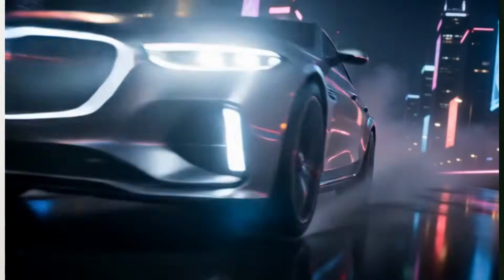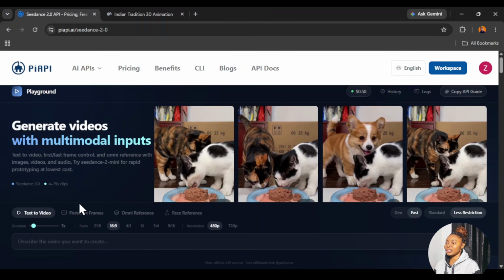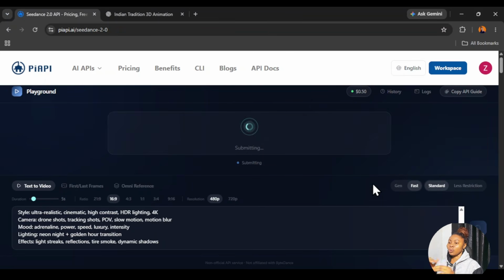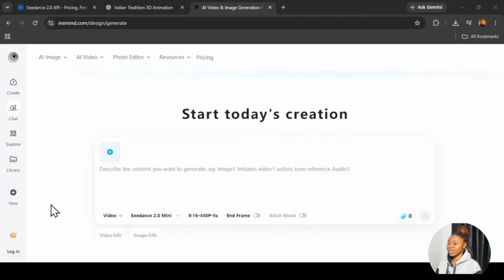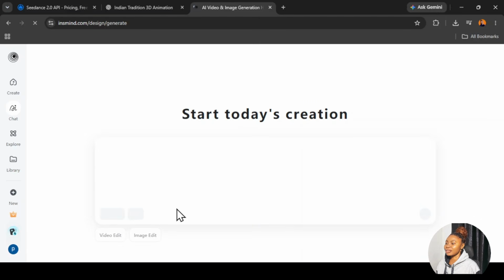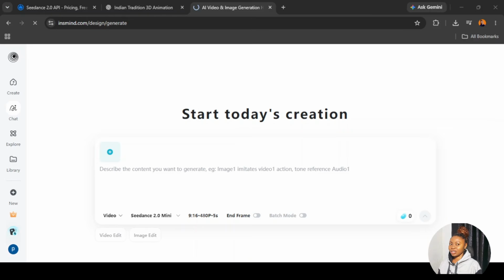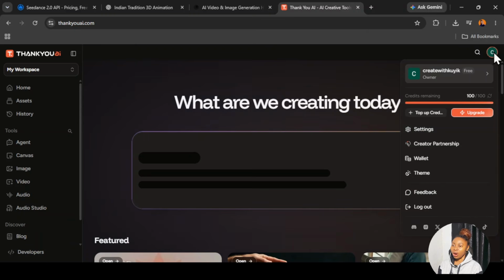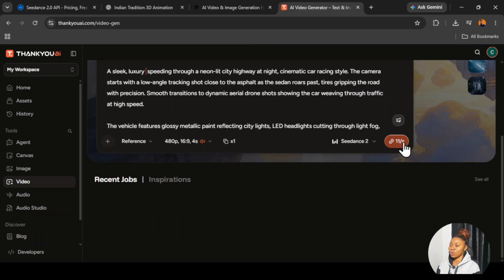Top 3 Secret Platforms to Access Seedance 2.0 For FREE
Stop paying for AI video subscriptions! In this video, I’m showing you 3 brand-new, non-saturated platforms where you can use Seedance 2.0 for free. You’ll learn how to claim daily credits, generate high-quality text-to-video and image-to-video content, and download your creations without any watermarks. Don't wait until these platforms get crowded—jump in now and start creating!